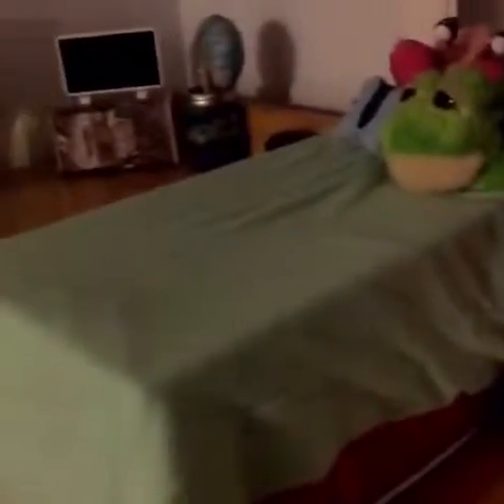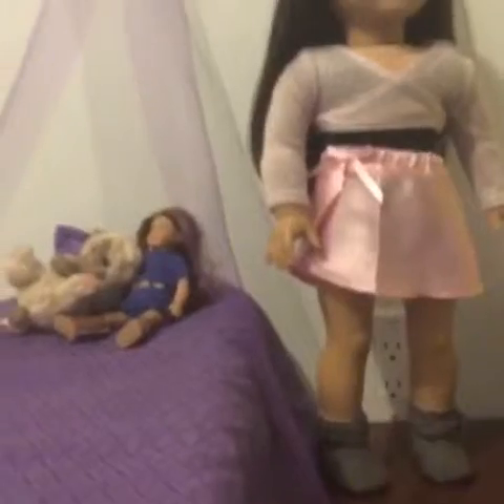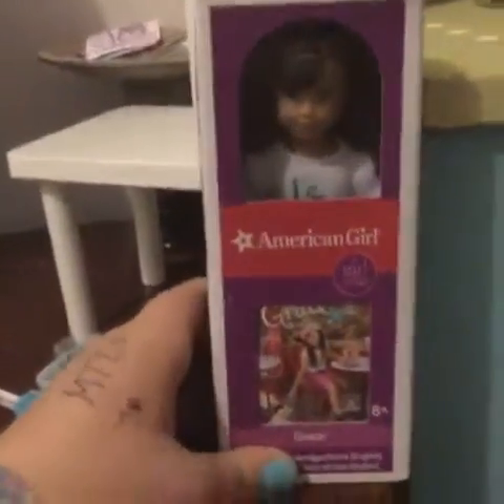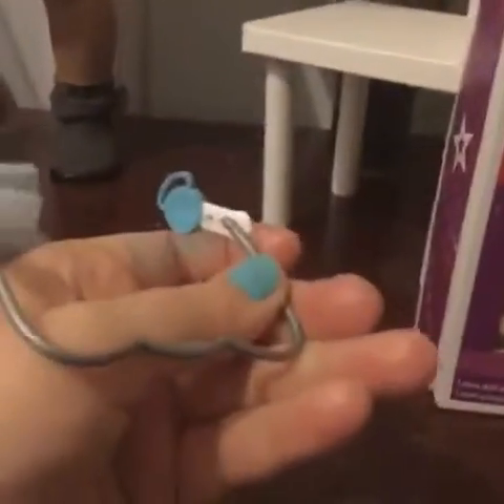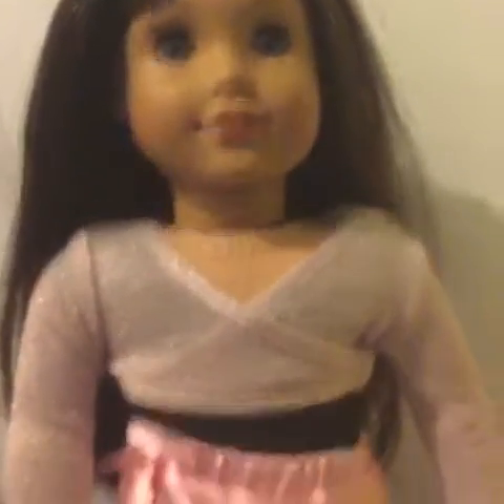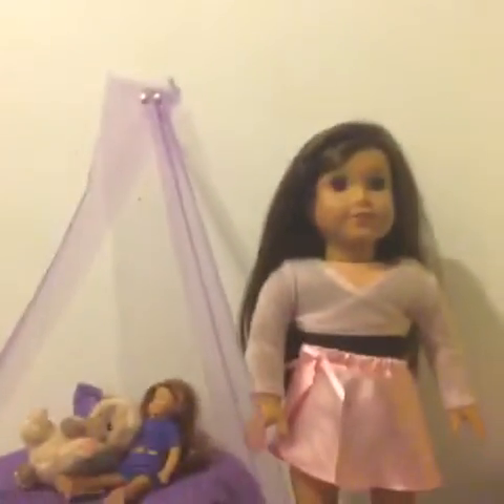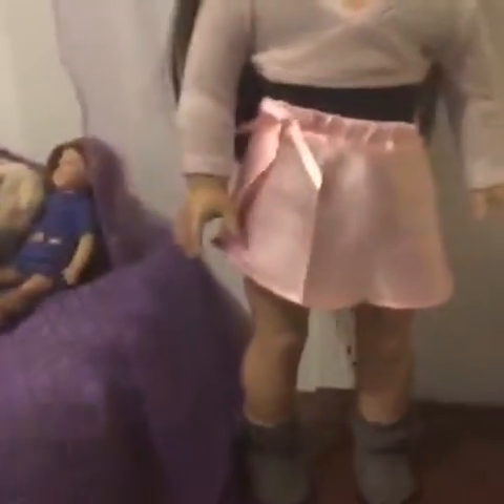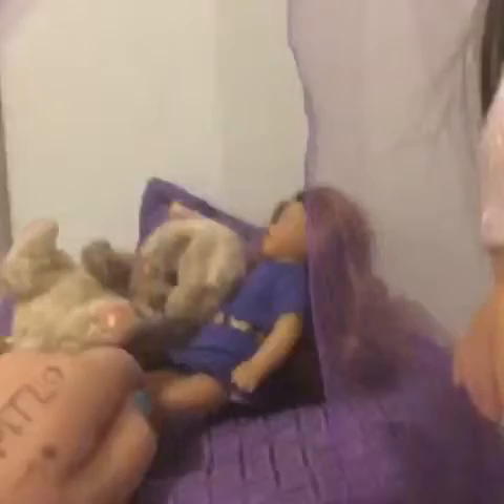Grace and flisitys room